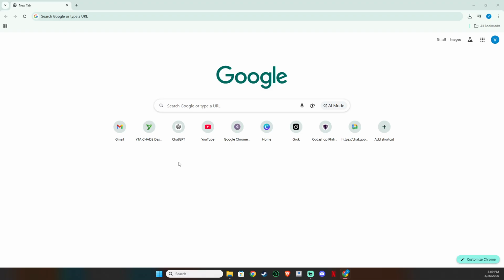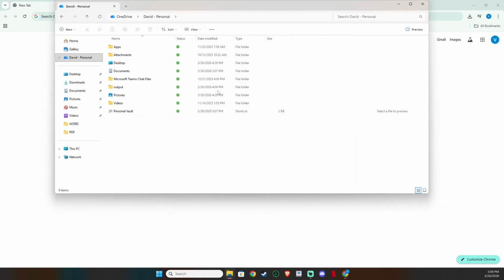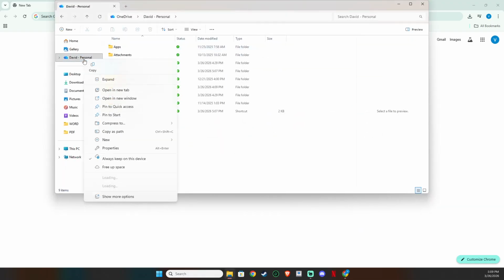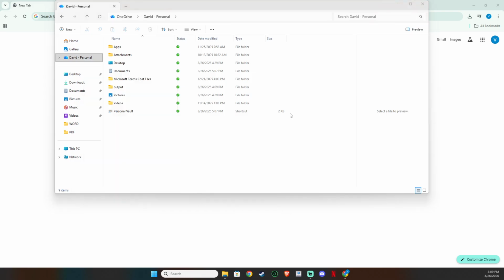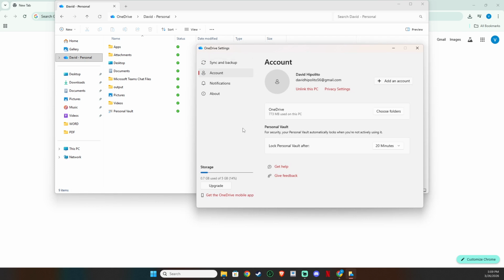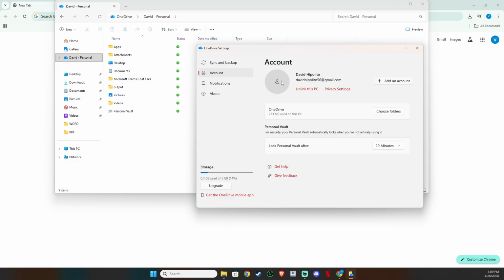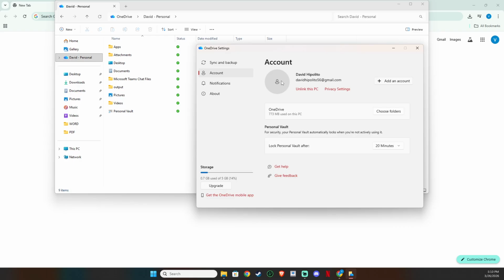How to Fix OneDrive Not Syncing on Windows 11 [2026 Full Guide]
How to Fix OneDrive Not Syncing on Windows 11

In this video, we help you resolve the common issue where OneDrive not syncing on Windows 11 prevents your local files from updating in the cloud. Understanding how to troubleshoot synchronization stalls ensures that your data remains backed up, accessible across devices, and protected against local hardware failure.

We focus on the importance of verifying account credentials, checking available cloud storage capacity, and reviewing the integrity of the synchronization client's configuration. By utilizing the system's built-in repair tools and ensuring that network permissions are correctly established, we can reset the communication link between your local file system and the cloud repository to restore seamless data flow.

Technical Specs:
Software: Windows 11 & OneDrive; Feature: Troubleshooting & Support.